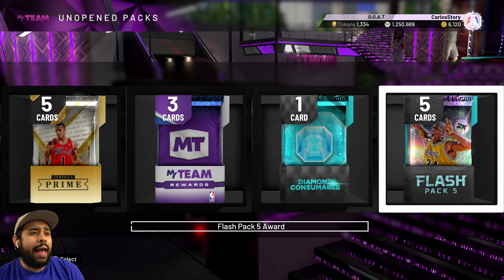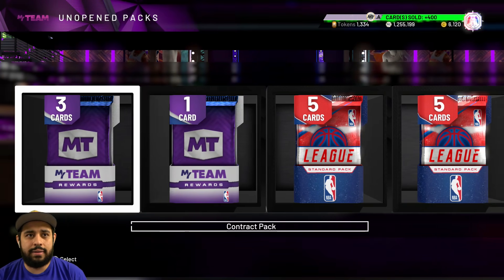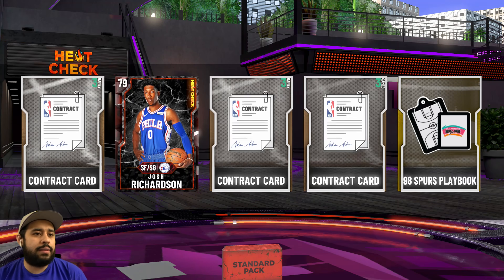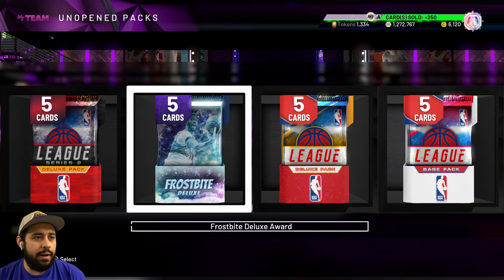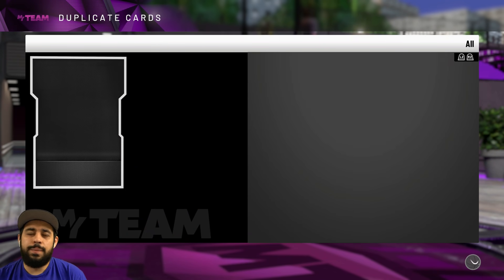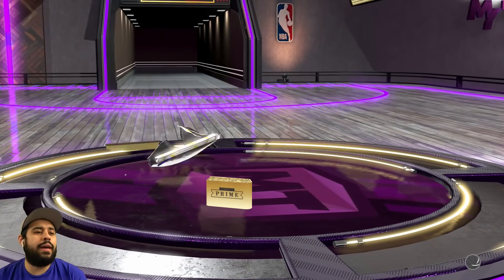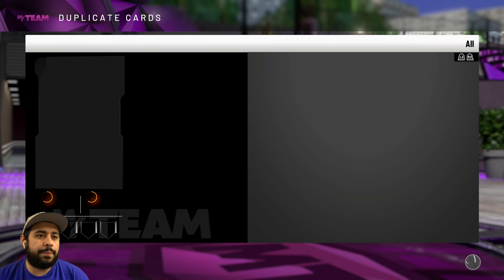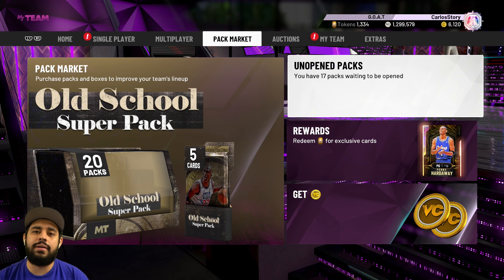WE OPENED 100 FREE PACKS FROM TRIPLE THREAT AND LOCKER CODES IN NBA 2K20 MYTEAM PACK OPENING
It's finally time to open all of our free premium packs in nba 2k20 myteam that we've gotten from triple threat online and locker codes in 2k20. We've got everything from diamond packs to flash packs to prime packs and basically every free pack we collected in myteam. So make sure to leave a like on the video as we try to make a ton of MT and pull a galaxy opal and pink diamond players in this nba 2k20 myteam pack opening.

triple threat pack opening
nba 2k20 triple threat pack opening
nba 2k20 myteam triple threat pack opening
locker codes
free packs
triple threat packs
triple threat online pack opening
no money spent
nba 2k20 no money spent
no money spent 2k20
nba 2k20 myteam no money spent
triple threat packs
triple threat online
triple threat online 2k20

troydan
jesser
cashnasty
Chris Smoove
jesserthelazer
cashnastygaming
shake4ndbake